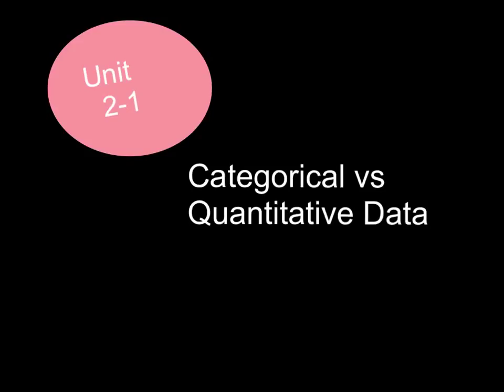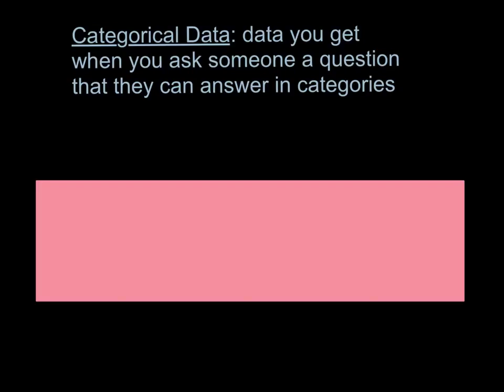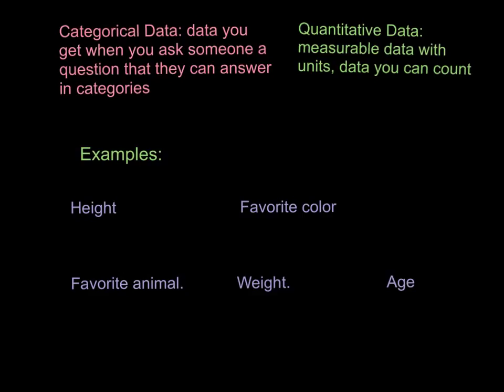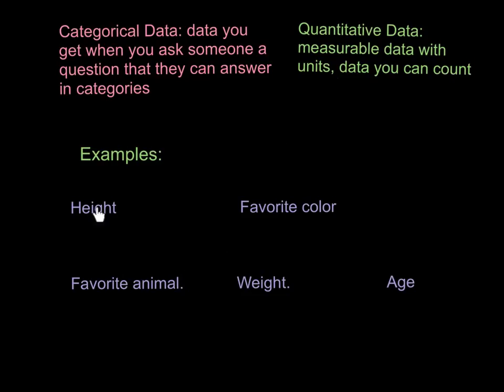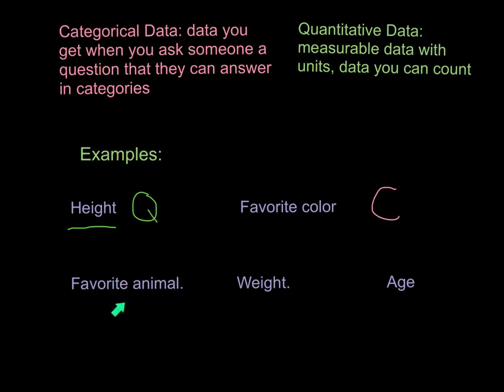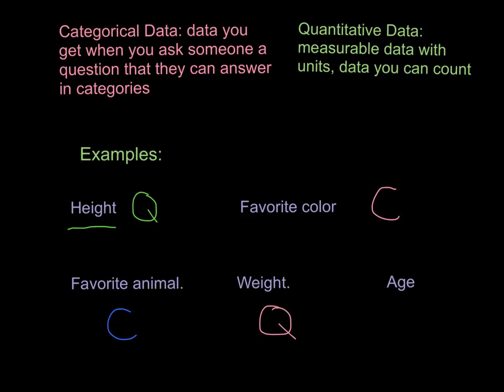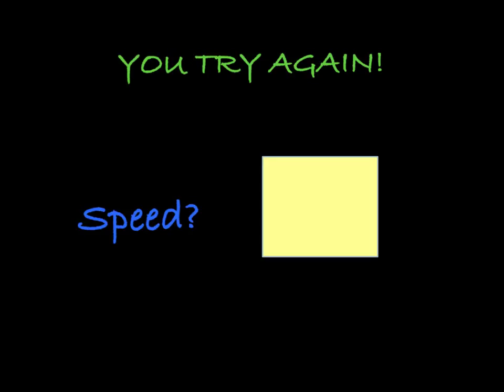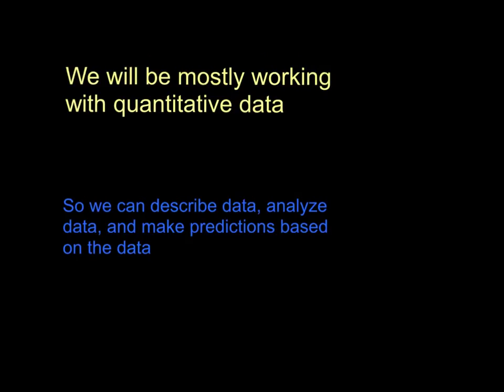Categorical vs Quantitative Data